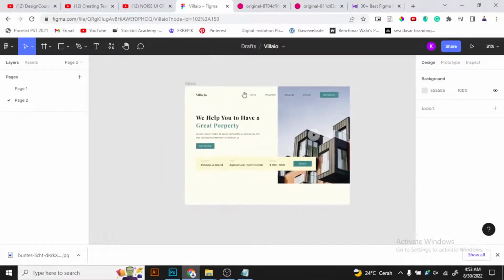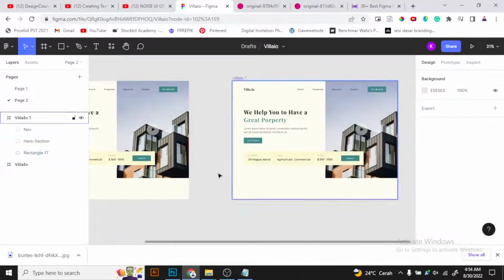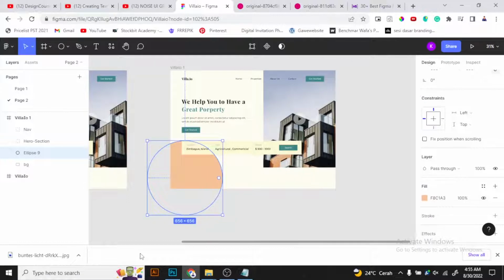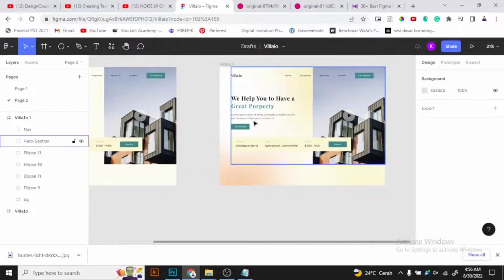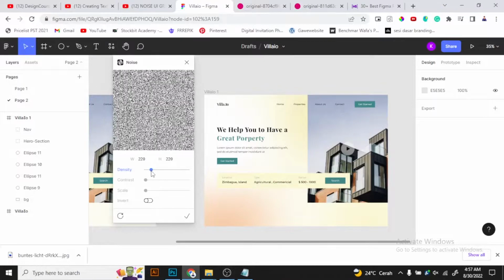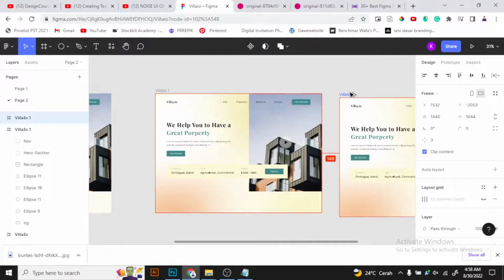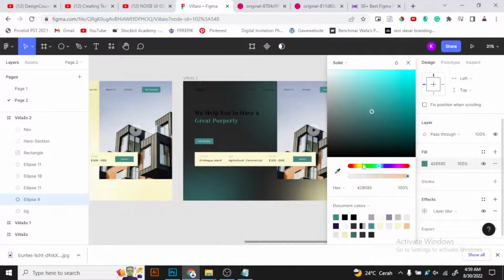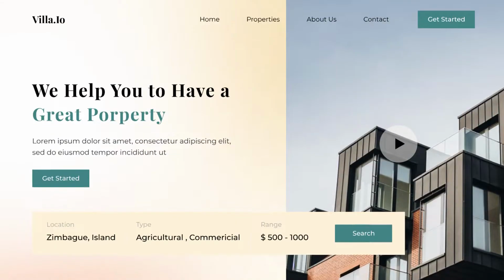How To Make Gradient Noise Effect in Figma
In this Figma tutorial, you'll learn how to add noise to gradients and create a noise effect.